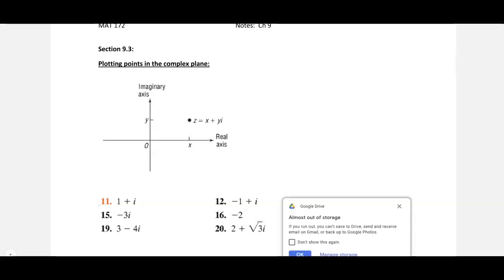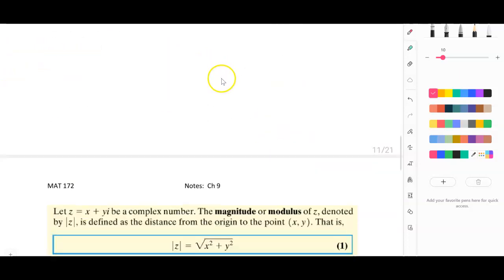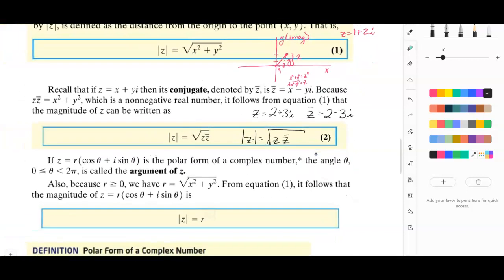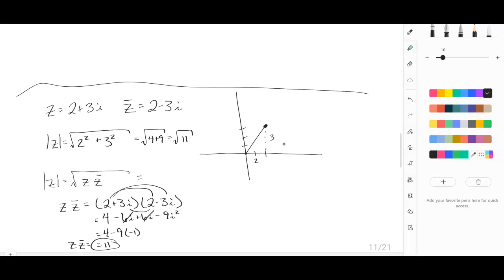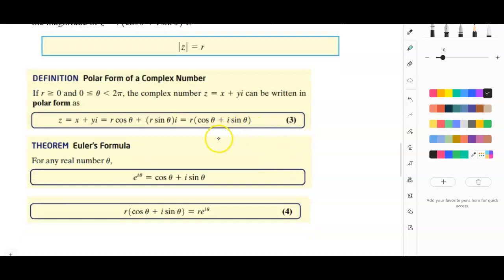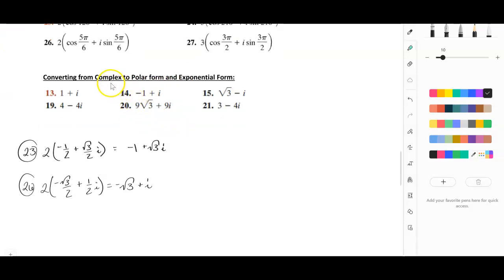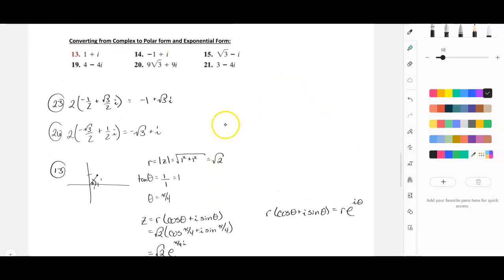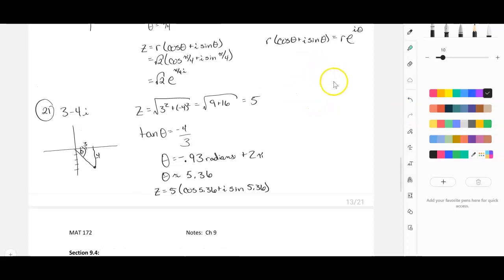MAT Section 9.3